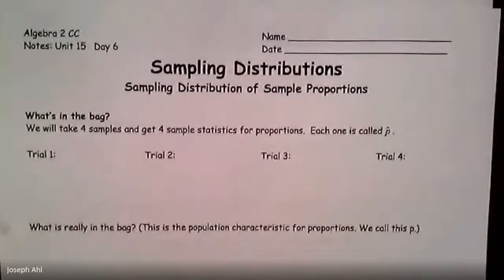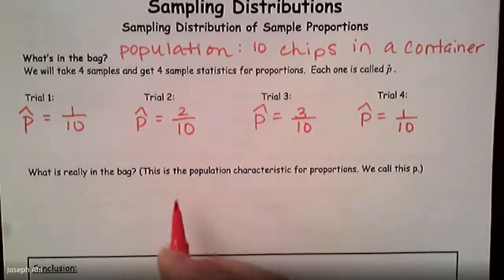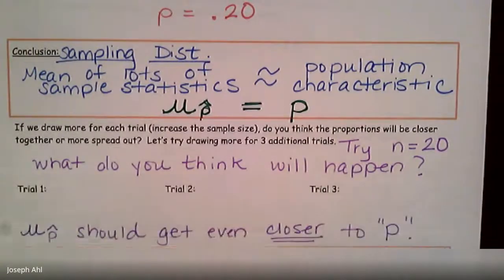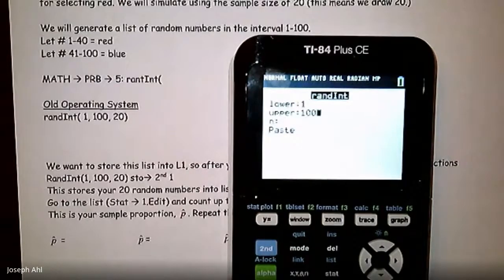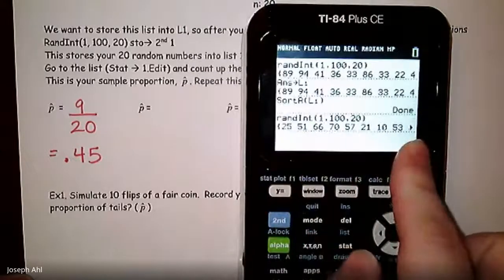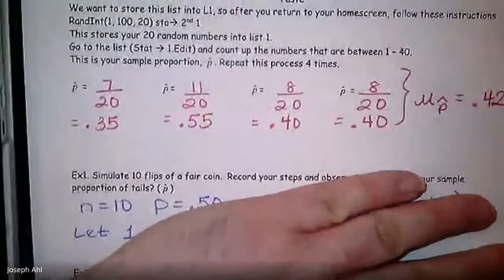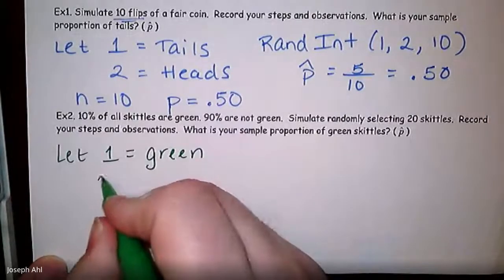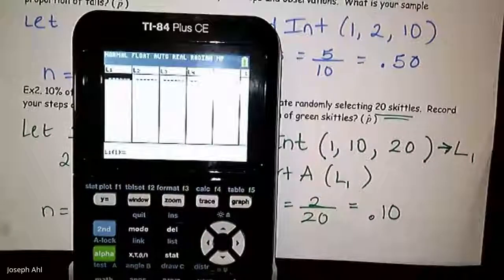Stats Day 6